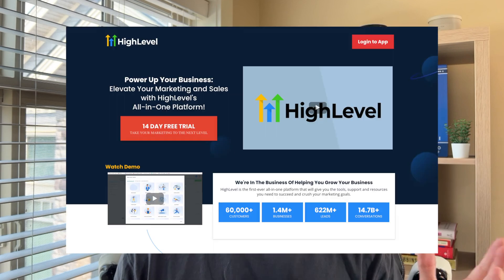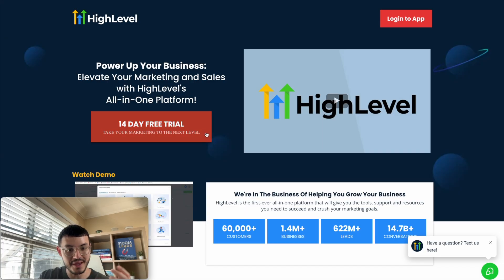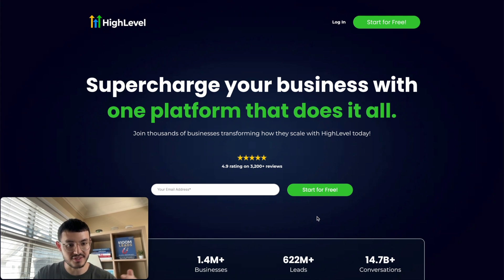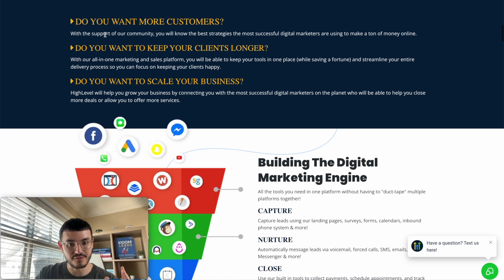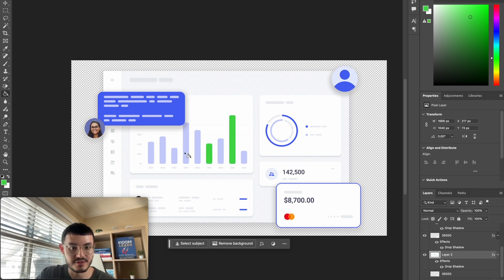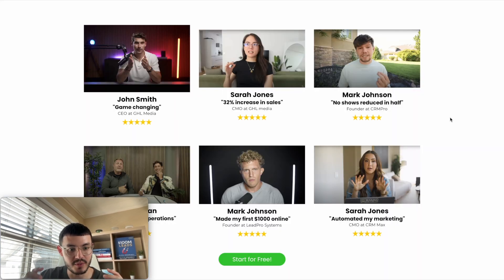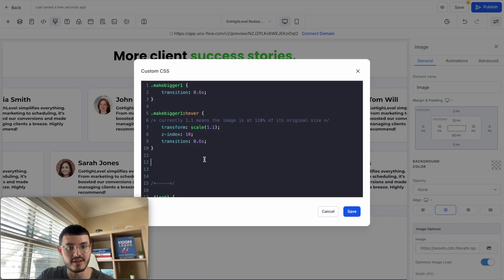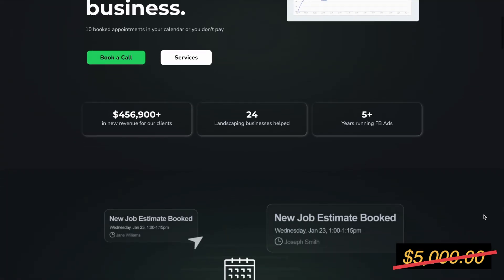I Redesigned GoHighLevel's Official Website (from SCRATCH)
Struggling with a GHL website that looks cheap, clunky and boring?

Want to build stunning GHL websites like a pro for your agency and clients?

On this video I redesign HighLevel's official website to make it more modern and user friendly. I show you my design thought process and share a bit of the behind the scenes as to how I created it. I share tips and tricks on how to create websites on the GHL website editor that convey trust, and increase conversions to help you get more clients.

This video talks about: GHL web design, GHL websites, GHL SaaS website design, improving GHL website conversions, GoHighLevel website design tips, GoHighLevel website templates, GoHighLevel Web design, GoHighLevel website editor, HighLevel